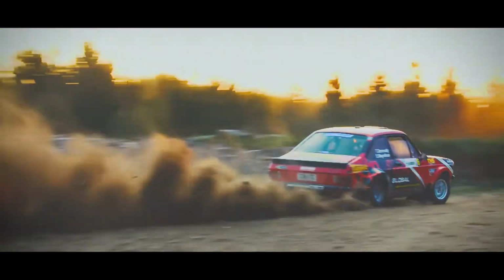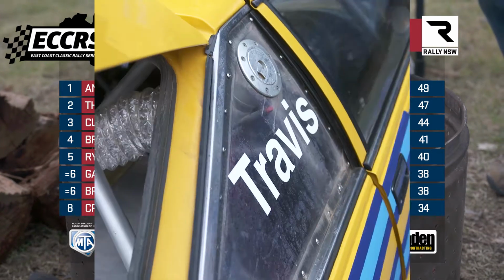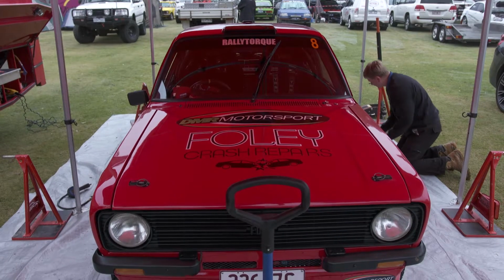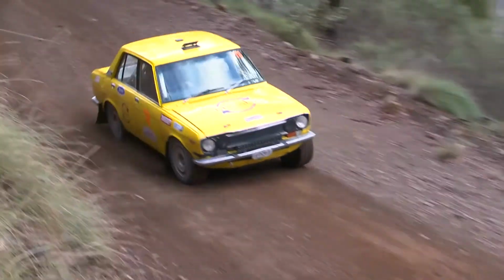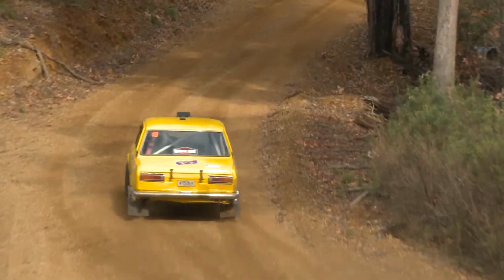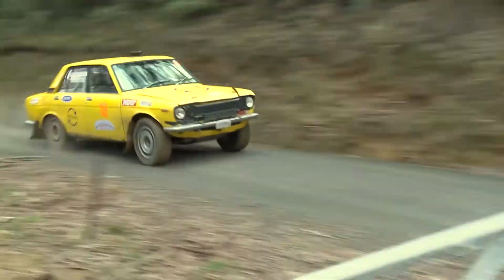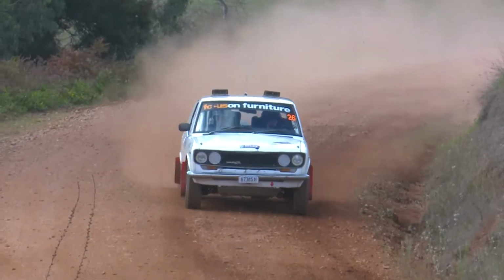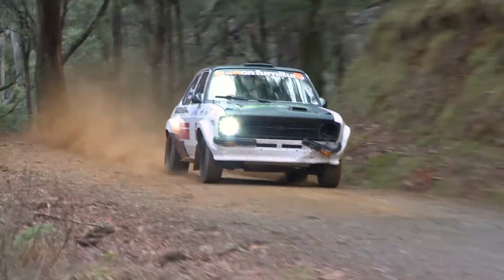Classic Rally Action - ECCRS Mitta Review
The Border Oils and Batteries Mitta Mountain Rally was held on the 5th of May 2018 with 50 different cars lining up for a crack at the podium. With a rally inside a rally, the East Coast Classic Rally Series made up 13 entries.

This video is of our review of Round 2 of the Classic only (ECCRS) section of the Mitta Mountain Rally.

and help us continue to make great videos

For 4x4 UNCUT videos and for other 4WD videos and fully produced 4x4 stories visit our 'On The Dirt' channel: